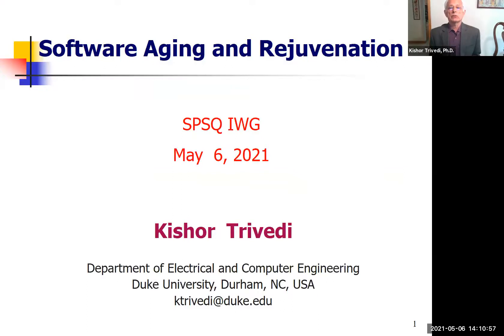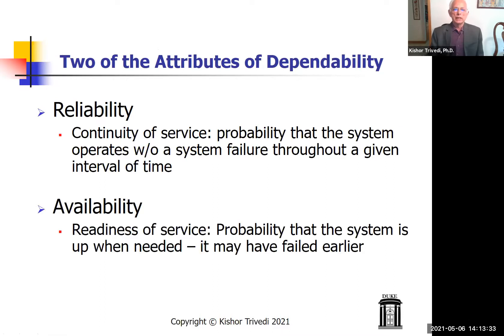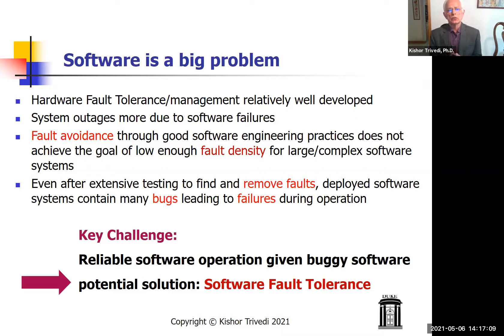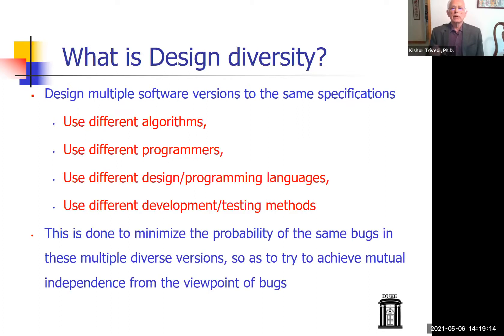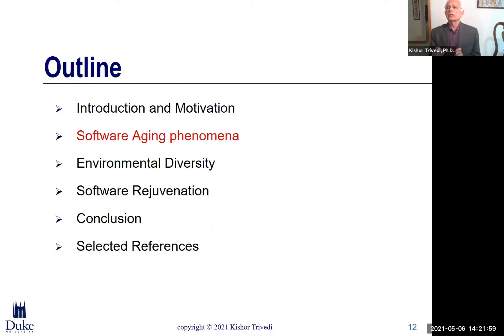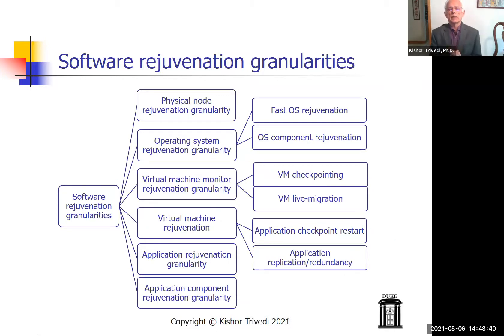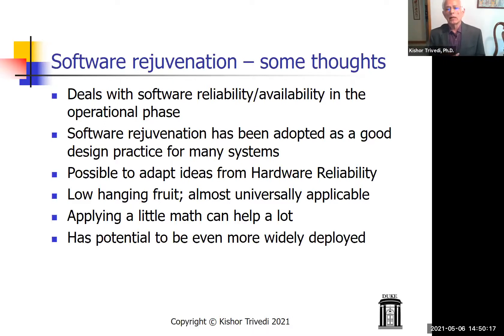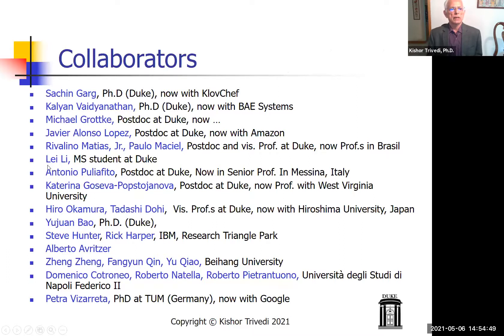Software Aging and Software Rejuvenation - Kishor Trivedi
The phenomenon of "software aging", in which the state of the software system degrades with time, has been reported in widely used software and also in high-availability and safety-critical systems. The primary causes of this degradation are the exhaustion of operating system resources, data corruption and numerical error accumulation. To counteract this phenomenon, a proactive approach to fault management, called "software rejuvenation" has been proposed. In this talk, we discuss methods of evaluating the effectiveness of proactive fault management in operational software systems and determining optimal times to perform rejuvenation.